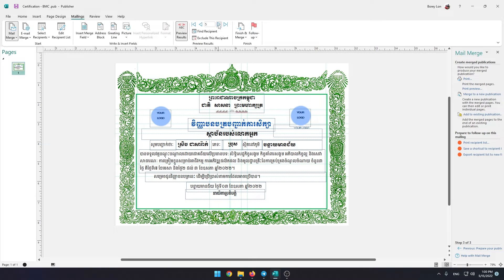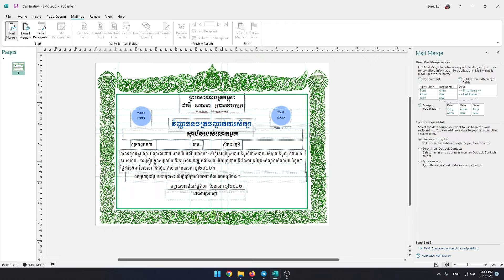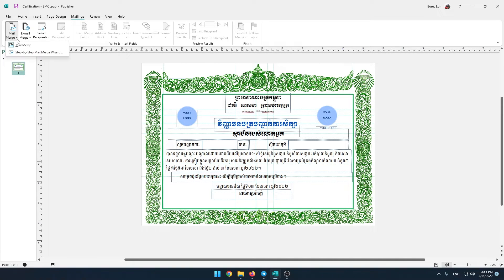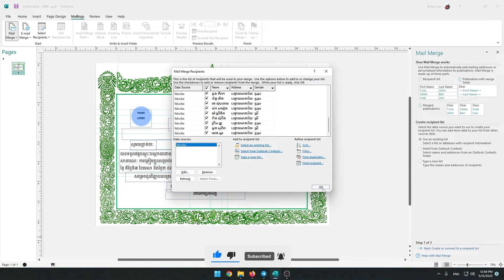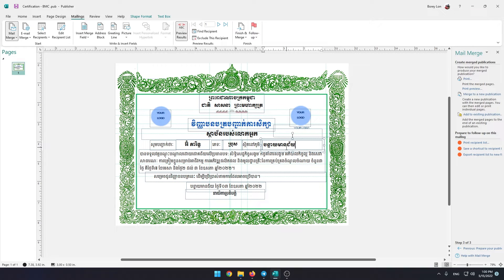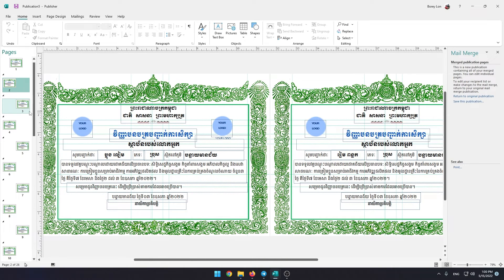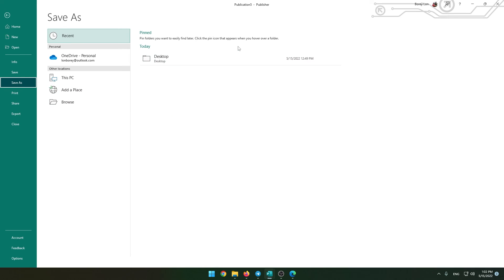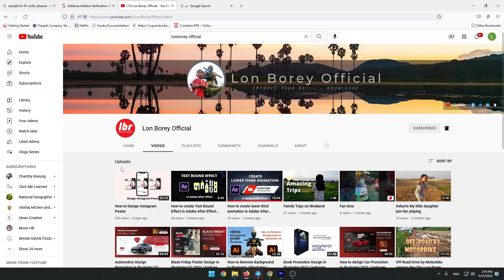How to create Mail Merge Dynamic text in Microsoft Publisher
Hey guys! Today I will show all of you How to add dynamic text to a certificate in Microsoft Publisher. Let's follow my video.